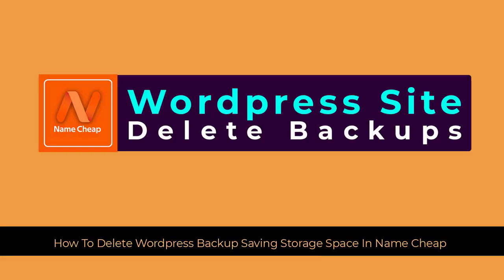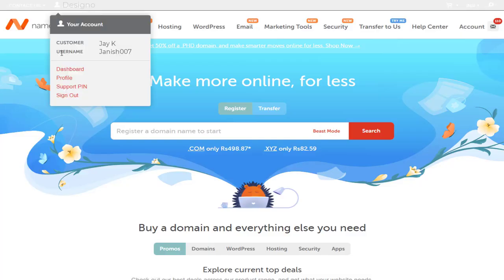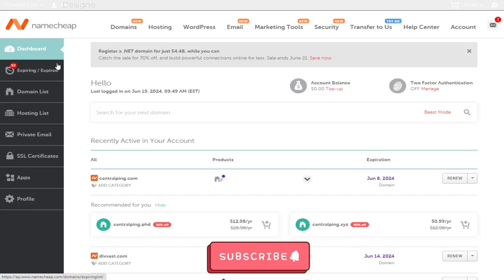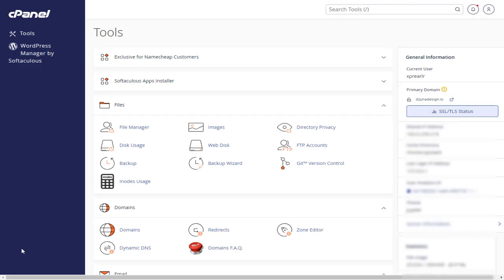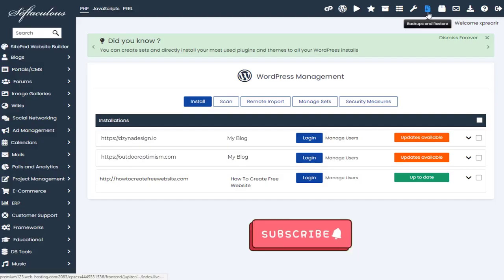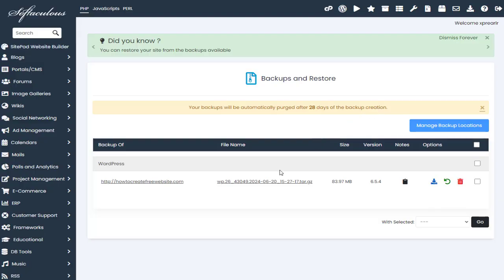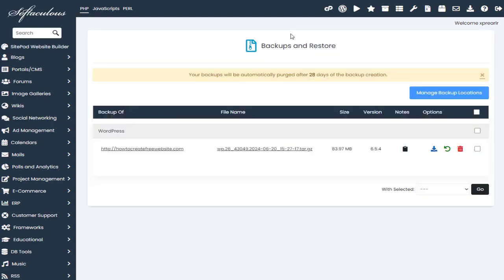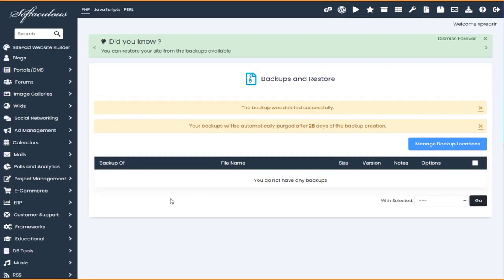How to Delete Wordpress Site Backups Saving Hosting Space in Name Cheap